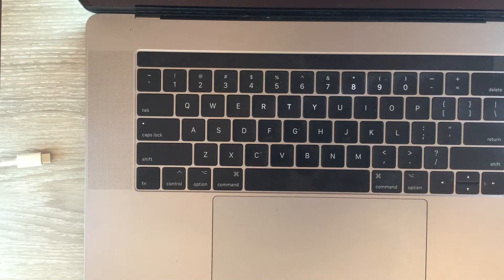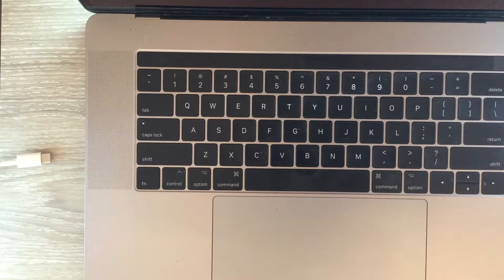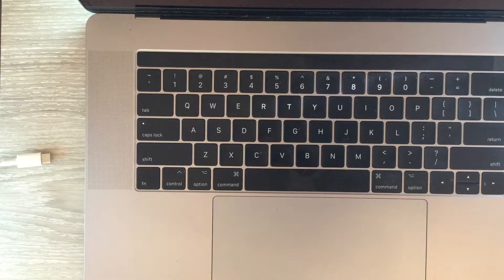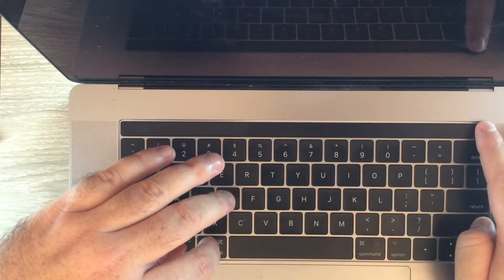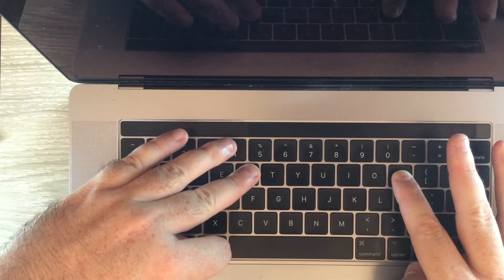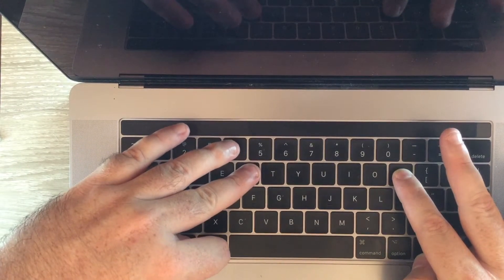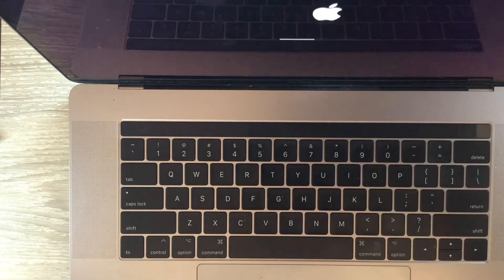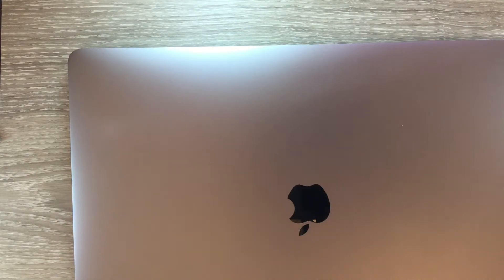Apple Mac PRAM Reset Tutorial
Learn how to do a PRAM reset on a Mac computer with this easy to follow video tutorial.

If you are having an issue with something that appears to be hardware related sometimes the PRAM reset is all that is required to fix it. The PRAM reset doesn’t touch any of your data or account information.

For more written guide I've created for the PRAM reset go

All content on my channel is provided for general information purposes only. The information is provided by Apple Mastery and while we endeavour to keep the information up to date and correct, we make no representations or warranties of any kind, express or implied, about the completeness, accuracy, reliability, suitability or availability with respect to the website or the information, products, services, or related graphics contained on the channel for any purpose. Any reliance you place on such information is therefore strictly at your own risk.

In no event will we be liable for any loss or damage including without limitation, indirect or consequential loss or damage, or any loss or damage whatsoever arising from loss of data or profits arising out of, or in connection with, the use of this channel.